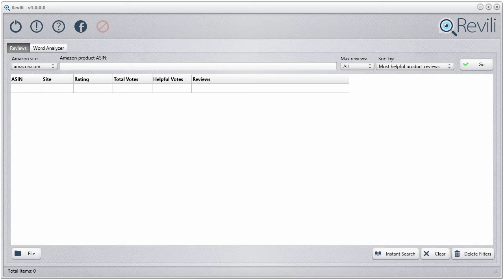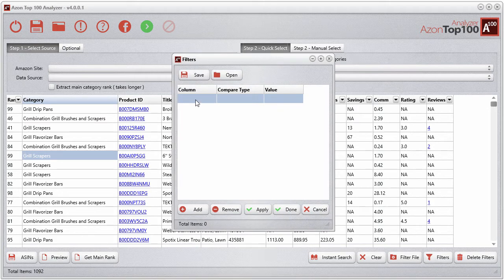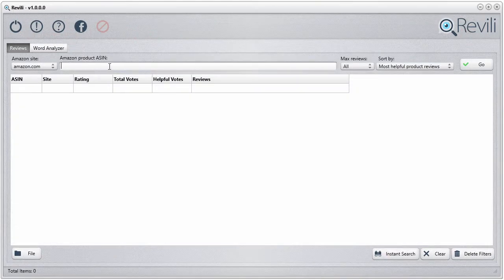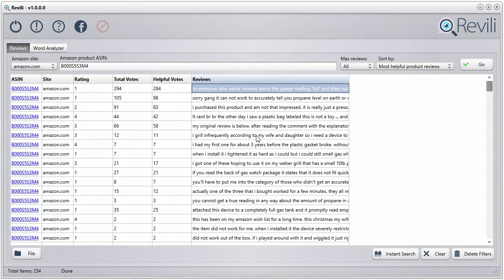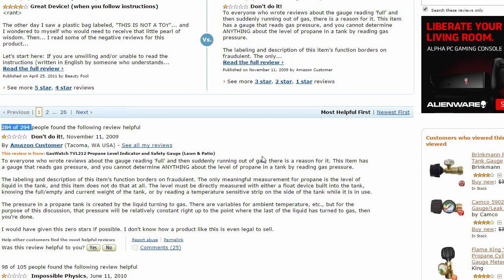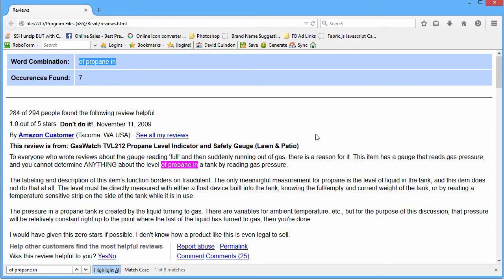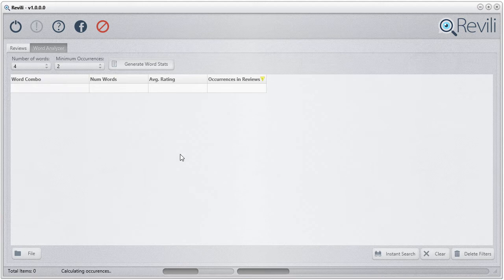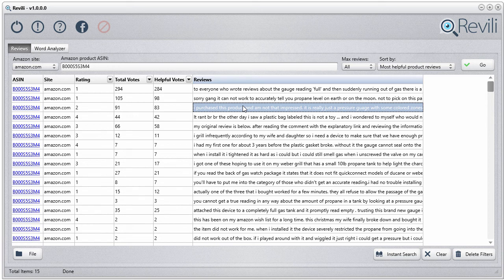Revili - Amazon review analyzing software